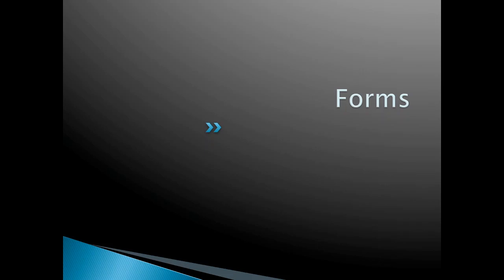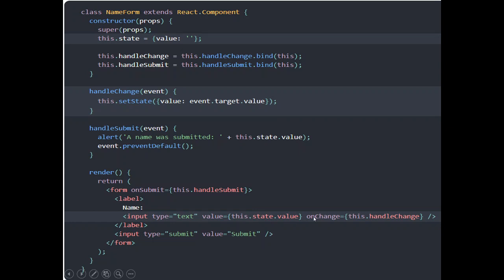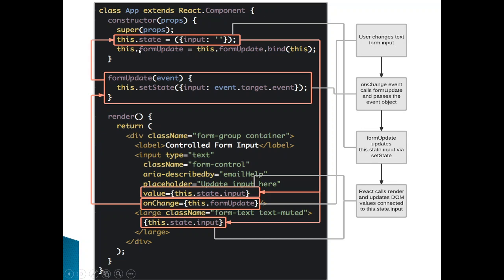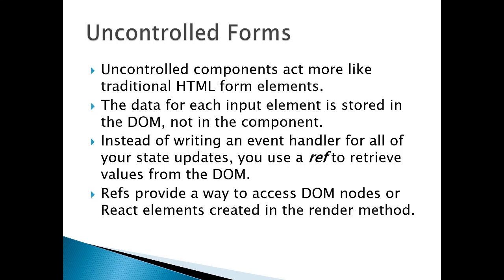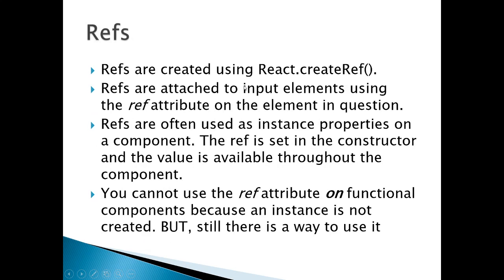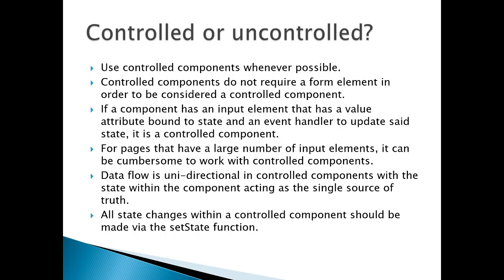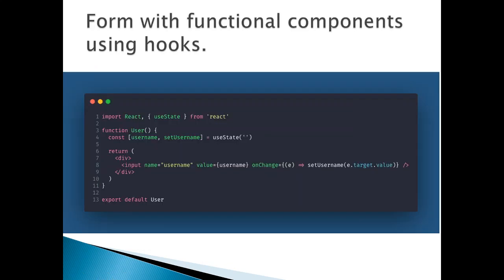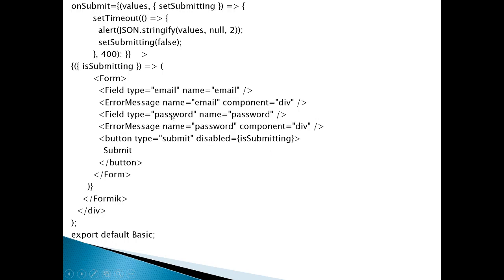28 ReactForms part2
This lecture will explore different options for creating React Forms. It includes React controlled and uncontrolled component forms forms through hooks and FormIK